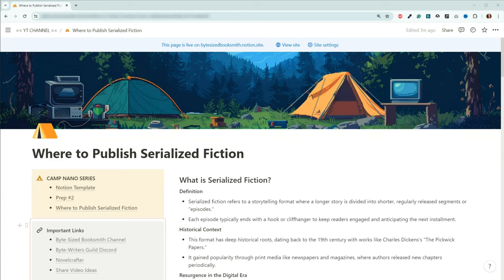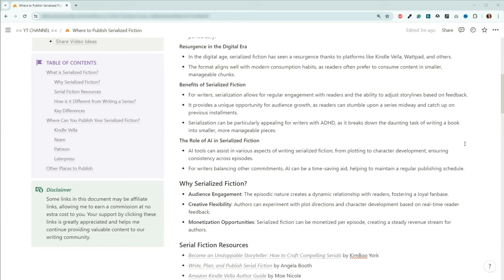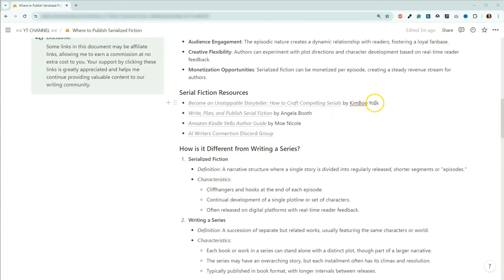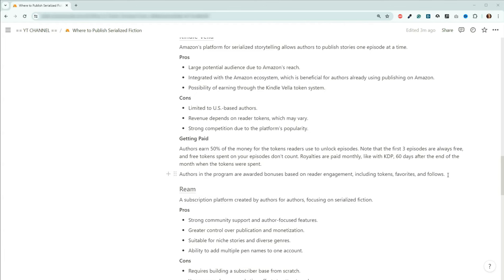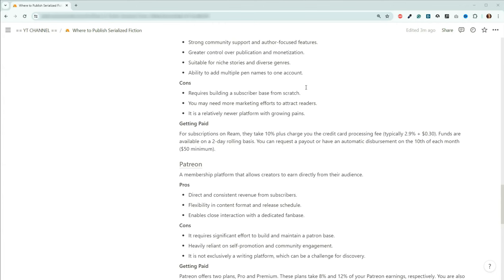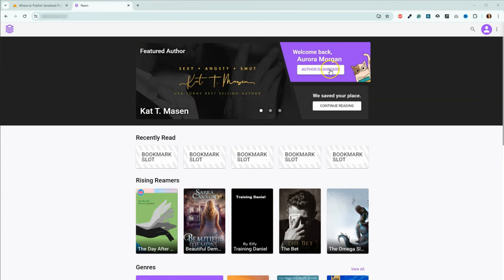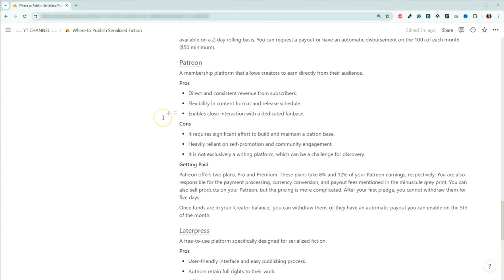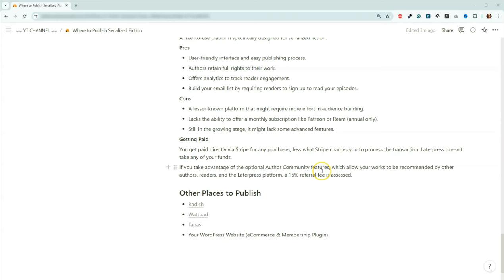From Idea to Income: Monetizing Your Serialized Fiction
In today's video, we dive deep into the world of serialized fiction, explaining what it is, how it differs from traditional series writing, and, most importantly, how you can monetize it effectively. Whether you're a seasoned author or a newcomer, navigating the serialization landscape can transform your writing journey and open up new revenue streams.

📘 Notion Document for this Video: Explore detailed resources and guides mentioned in this episode. Perfect for following along and taking your serialized fiction to the next level

🚀 Camp NaNoWriMo 2024: Join me as I tackle serialized fiction for this year's challenge. Get insights into my process and progress by accessing the exclusive Notion document

🌟 Novelcrafter: Enhance your writing with advanced tools designed for authors. Start shaping your serialized narrative with Novelcrafter today

📚 Recommended Read: Become an Unstoppable Storyteller by KimBoo York. This book is essential for anyone looking to master the art of serialized fiction writing

Timestamps:
00:00 Welcome
00:50 What is Serialized Fiction?
04:29 Serialized Fiction vs. a Series
05:55 Where to Publish Serialized Fiction?
06:07 Kindle Vella
09:46 Ream
13:17 Patreon
16:14 Laterpress
18:59 Other Places to Publish Serialized Fiction
20:40 Wrap Up